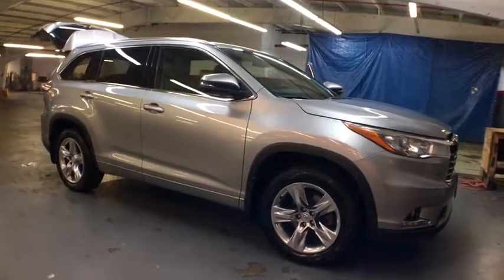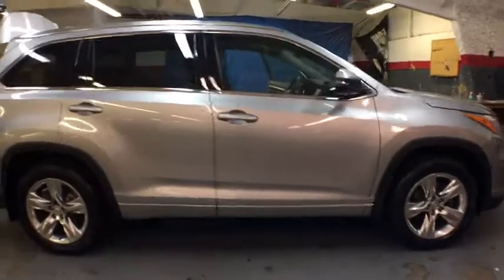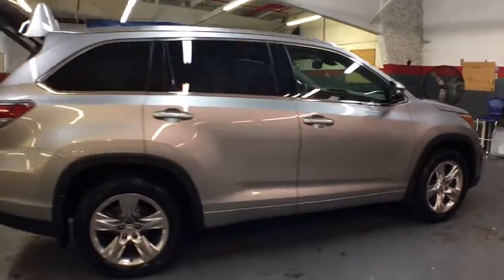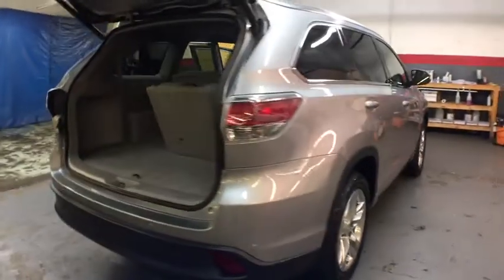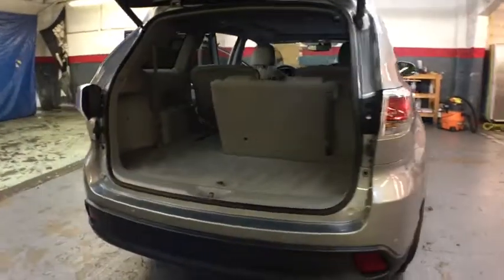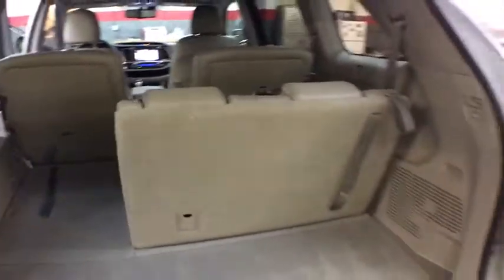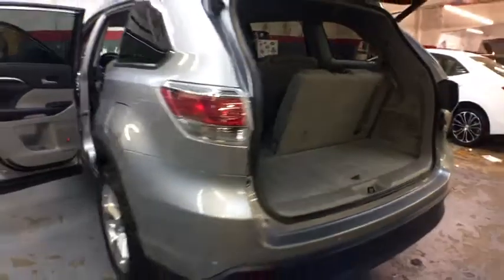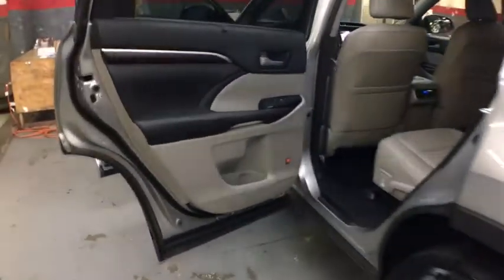2015 Toyota Highlander New York, Staten Island, Jersey City, Bay Ridge, Woodbridge, NY 112482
2015 Toyota Highlander
2015 Toyota Highlander AWD 4dr V6 Limited Platinum - Stock#: 112482 - VIN#: 5TDDKRFH0FS110923

Island Toyota
1591 Hylan Blvd

Island Toyota is honored to present a wonderful example of pure vehicle design... this 2015 Toyota Highlander AWD 4dr V6 Limited Platinum only has 44,899 miles on it and could potentially be the vehicle of your dreams! Your buying risks are reduced thanks to a CARFAX BuyBack Guarantee. On almost any road condition, this Toyota Highlander AWD 4dr V6 Limited Platinum offers solid performance, reliability, and comfort. Is it possible to fall in love with a vehicle? It is when your vehicle is as prestige as the Toyota Highlander. Simply put, this all wheel drive vehicle is engineered with higher standards. Enjoy improved steering, superior acceleration, and increased stability and safety while driving this AWD ToyotaHighlander AWD 4dr V6 Limited Platinum. More information about the 2015 Toyota Highlander: The Toyota Highlander is a mid-sized near-luxury crossover competing in a crowded segment where just about every major auto manufacturer has a hat in the ring. What makes the Highlander successful is its blend of technology, convenience and Toyota durability at the right price. With plenty of standard features, plus a bevy of options, all wrapped in an attractive package, the the Highlander stands out in a crowded field. Strengths of this model include Roomy, good ground clearance, stylish and technology-filled interior, sleek exterior styling, available hybrid power and all-wheel drive